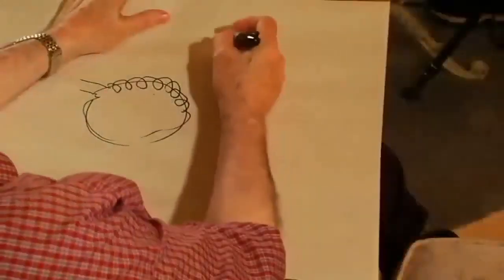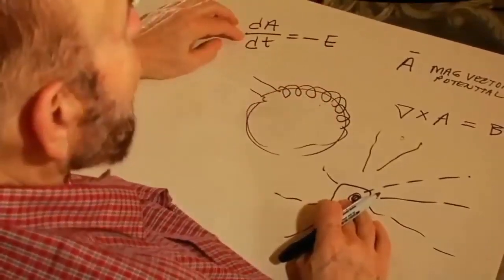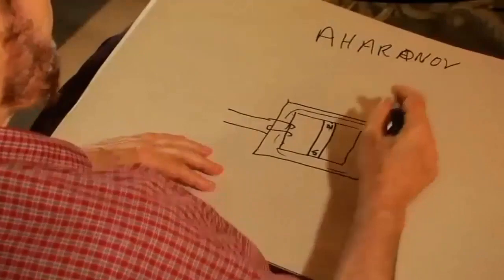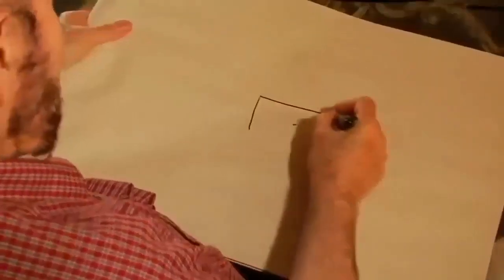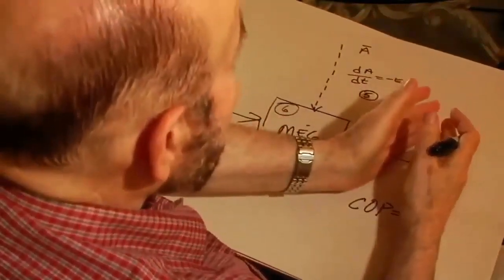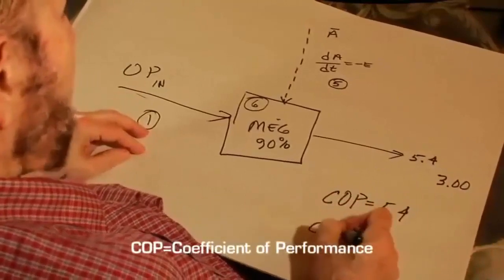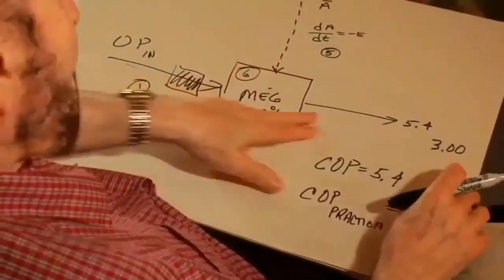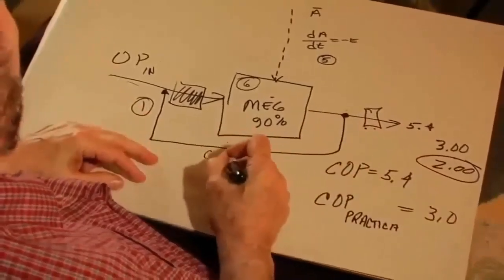T. Bearden MEG Diagram, How it works.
Rare video of Mr. Bearden himself telling you how he believed his MEG worked.